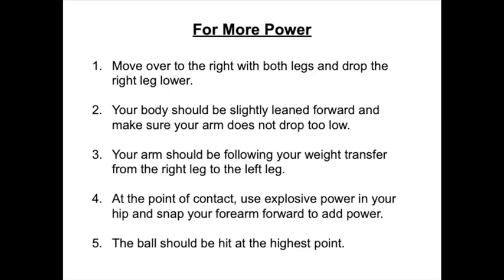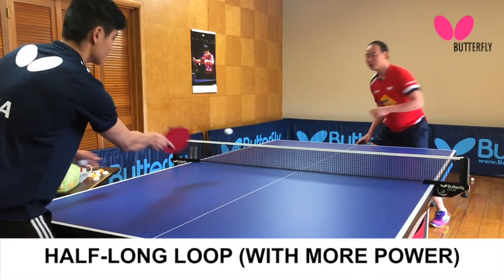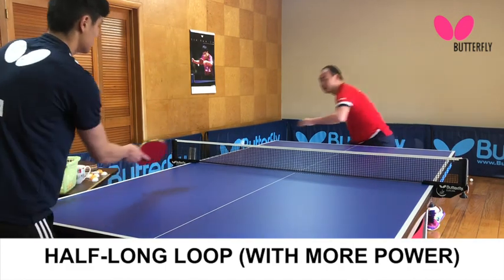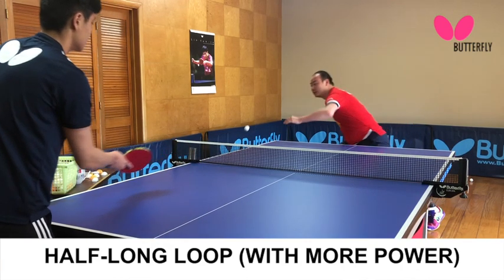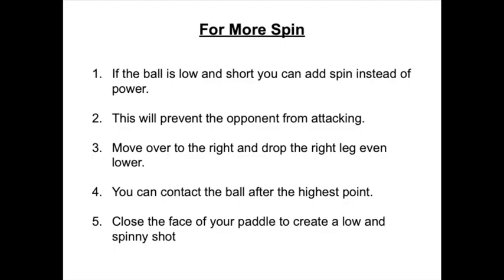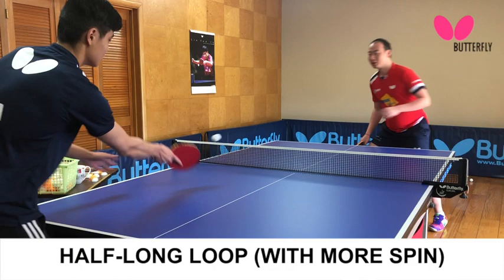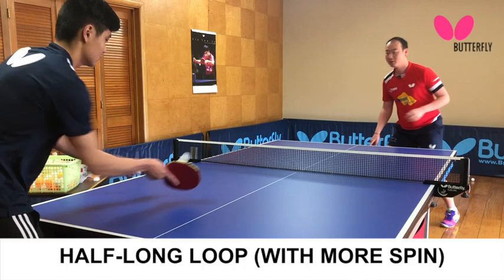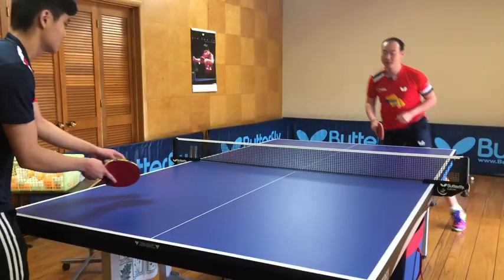Butterfly Training Tips - Half-Long Loop From The Forehand Corner With Coach Jinxin Wang